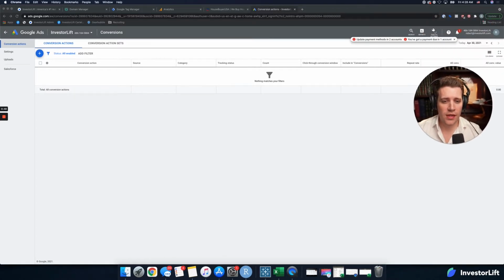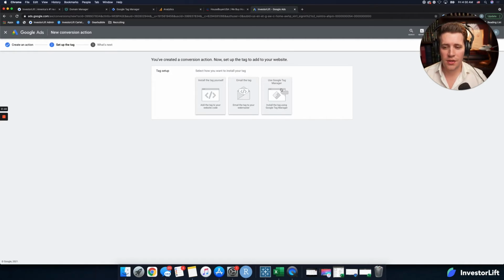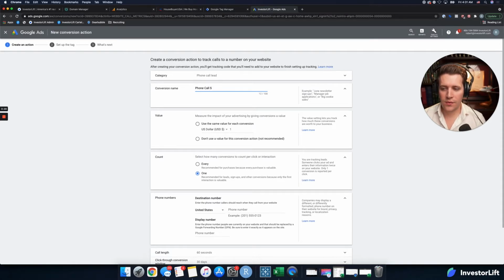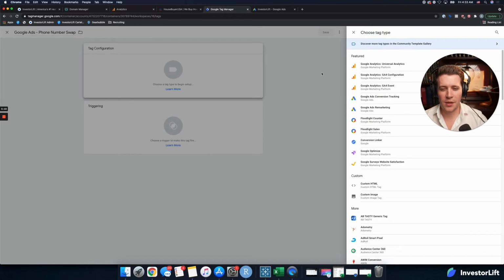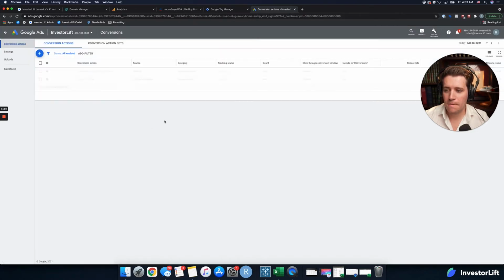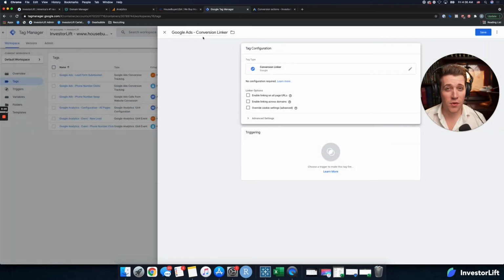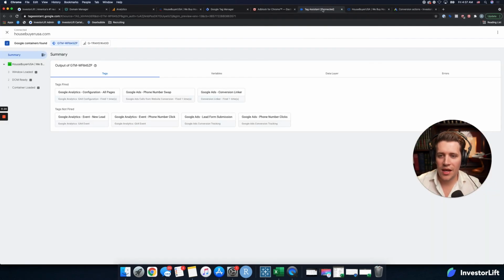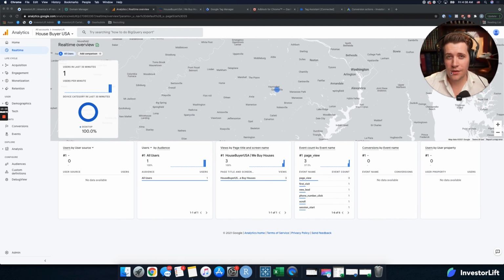How to Setup Google Ads Conversion Tracking